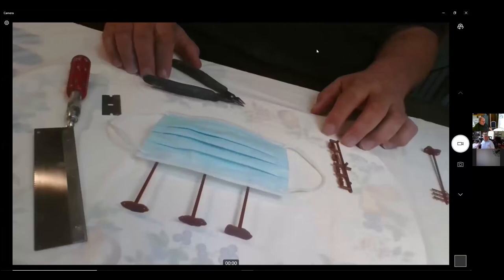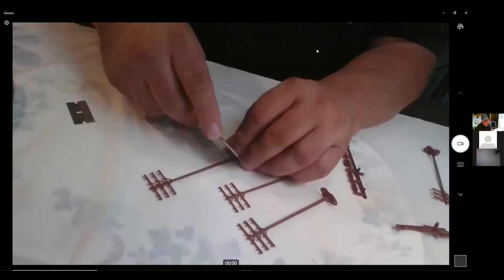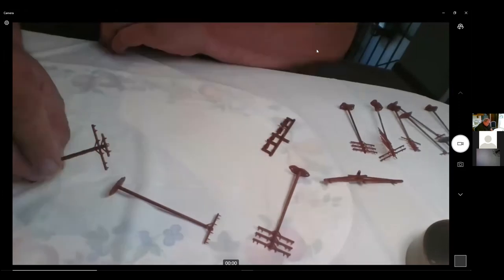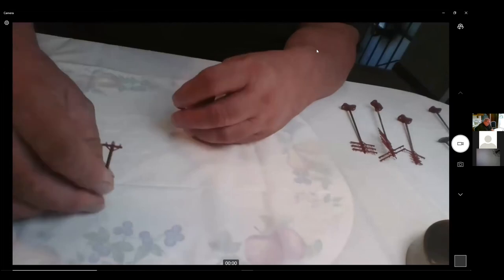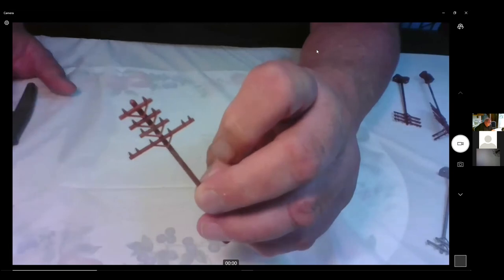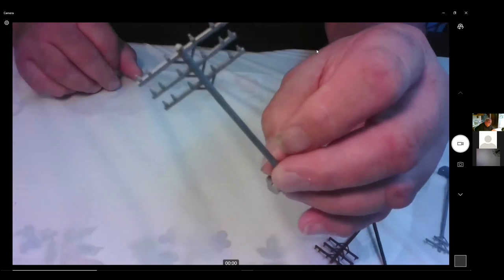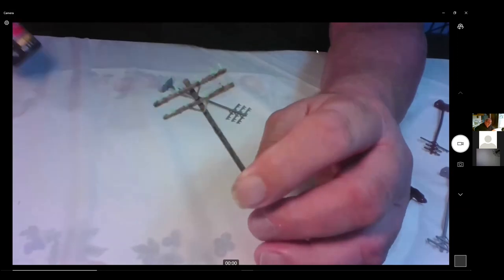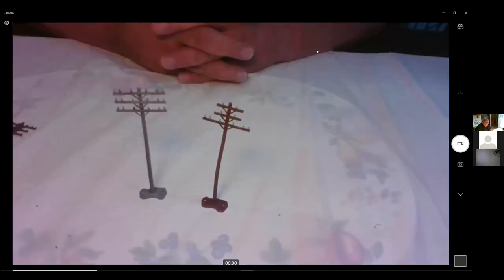Mr. Leon's Telegraph Poles by Michael Tylick (September 2020)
Clinic by Michael Tylick, MMR, HUB Division. Kit bashing and detailing low cost styrene telephone poles. Atlas telephone poles cost less than 50 cents and their appearance reflects that.  They are shinny and just look like identical brown molded plastic poles.  Michael Tylick will show us some tricks to enhance their appearance -  techniques used to produce wood-like surfaces and how to give them some variety and interest.